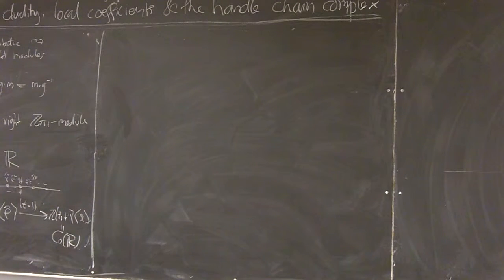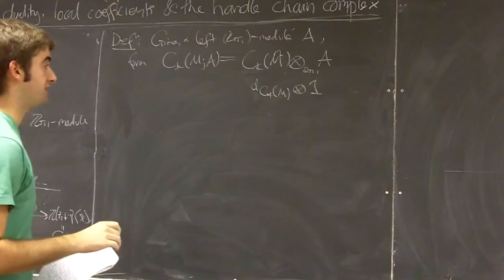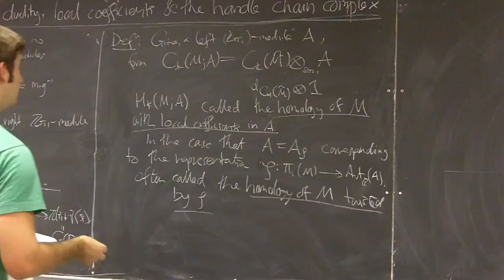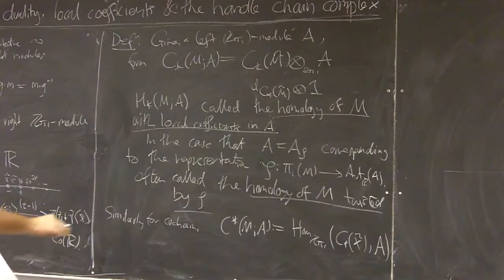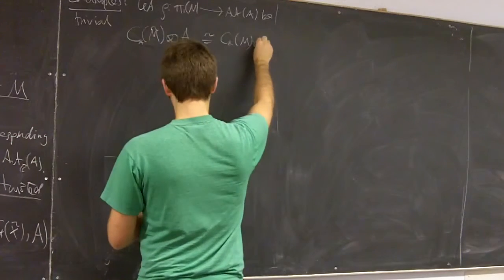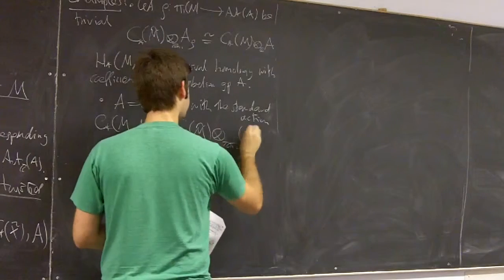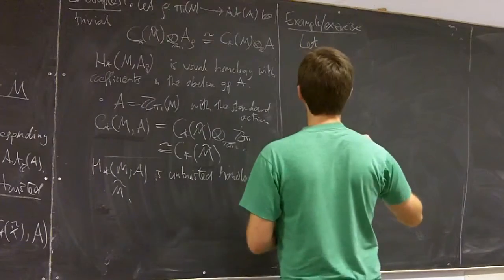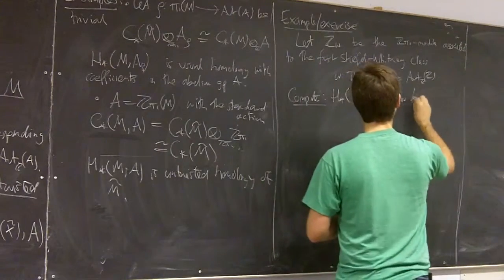Surgery Theory lecture 2 part 5